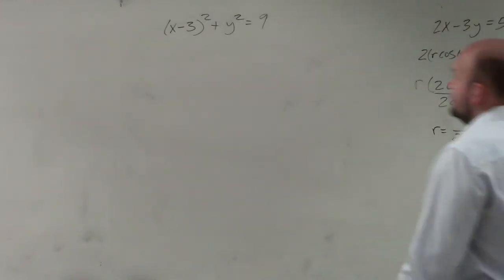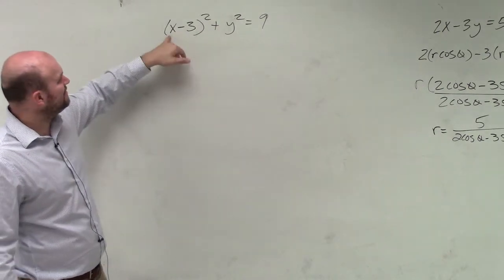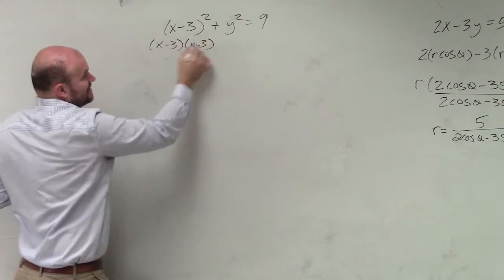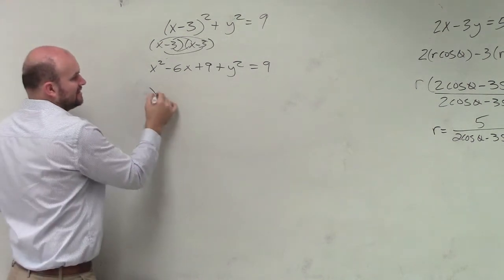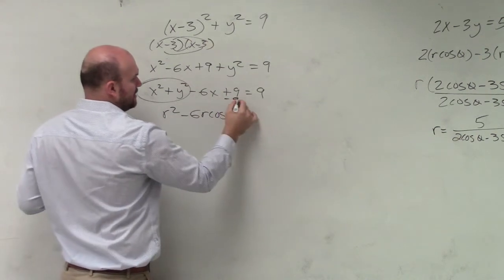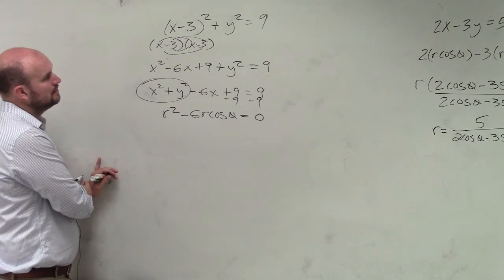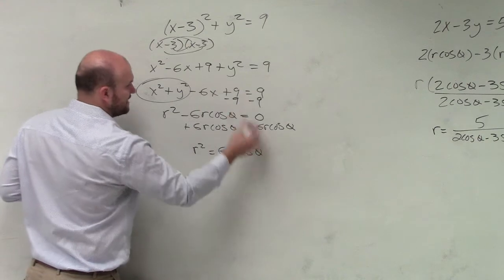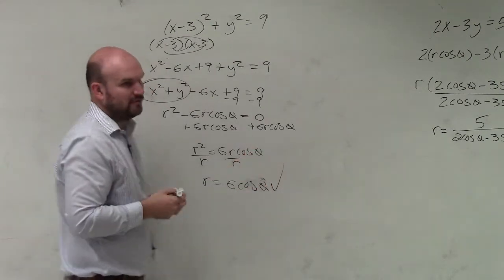Converting the equation of a circle to polar form